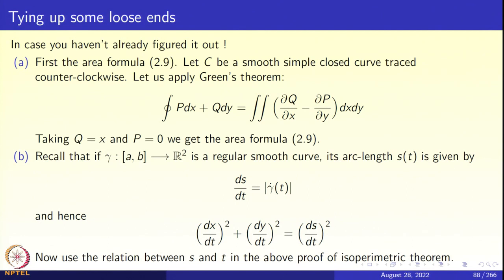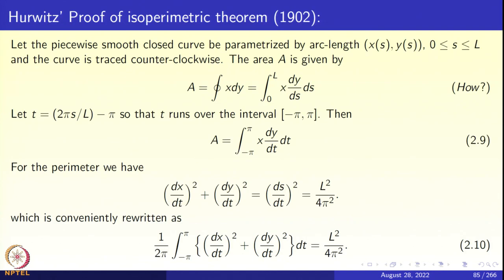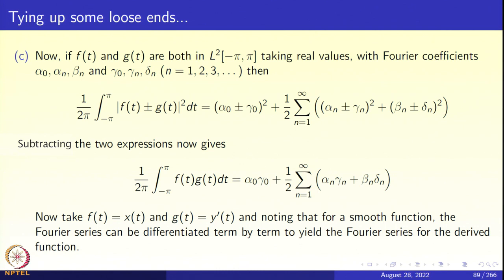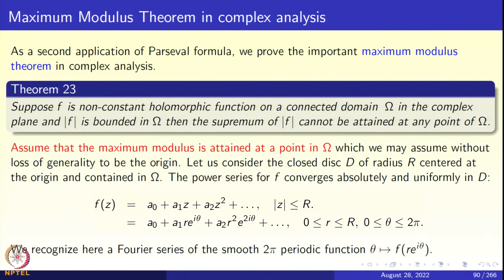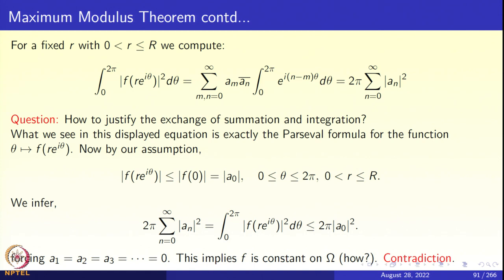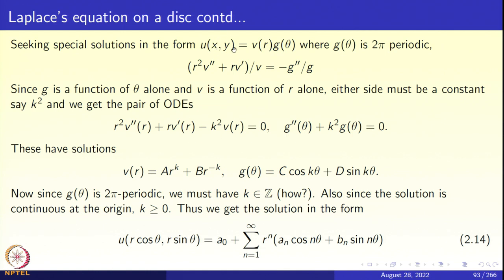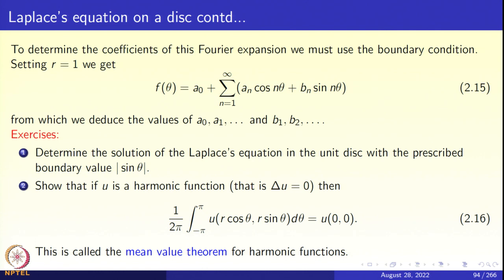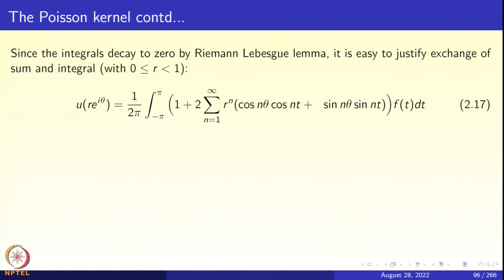Week 02: Lecture 10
Week 02: Lecture 10: Dirichlet problem for a disc